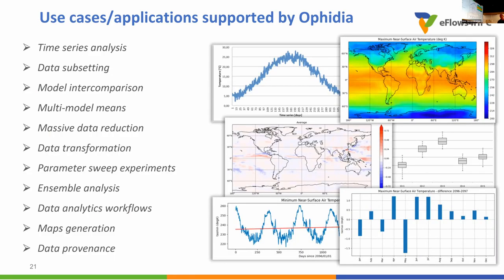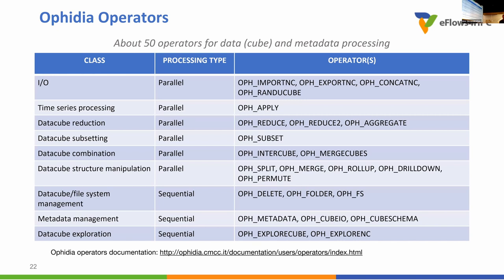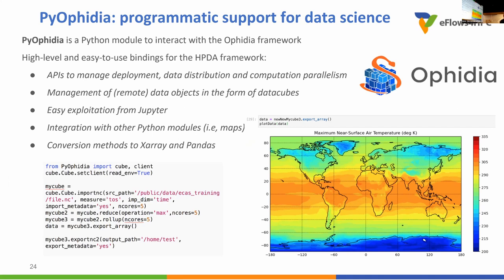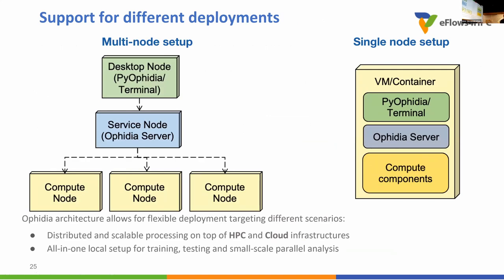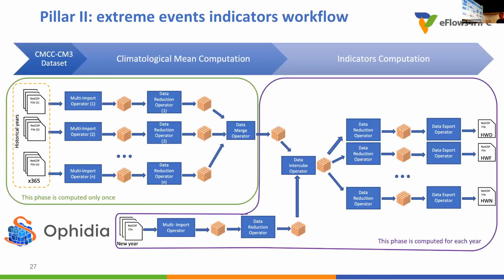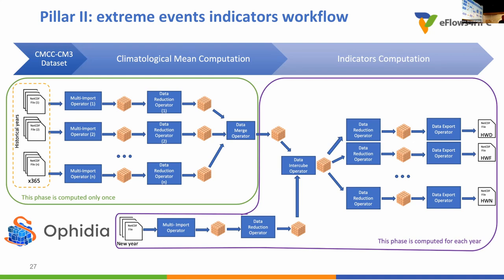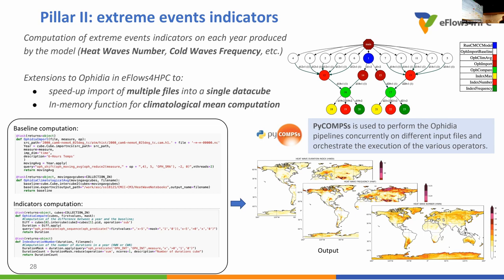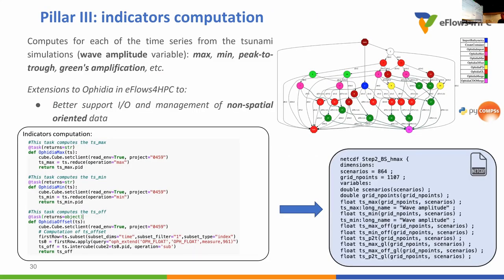Introduction to HPC workflows as a service and software stack- Session 2; ophidia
The eFlows4HPC team was happy to welcome 50 participants from a range of academic and industrial backgrounds to its hybrid training held in Barcelona on September 14, 2022.
Presentations were given by speakers from the BSC, Atos,  the Jülich Supercomputing Center (JSC), Valencia Polytechnic University (UPV) and the Euro-Mediterranean Center on Climate Change (CMCC).